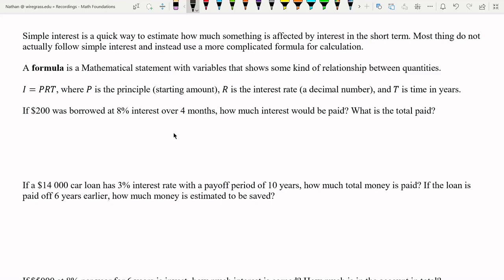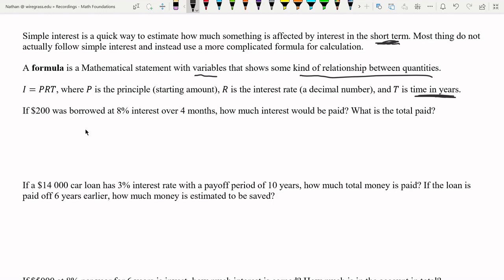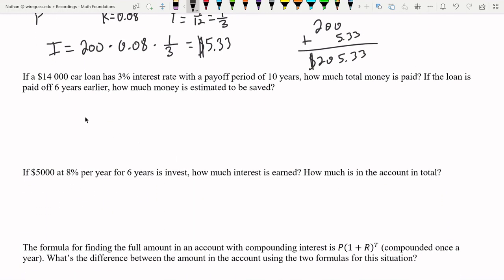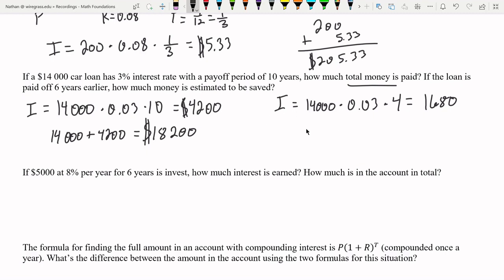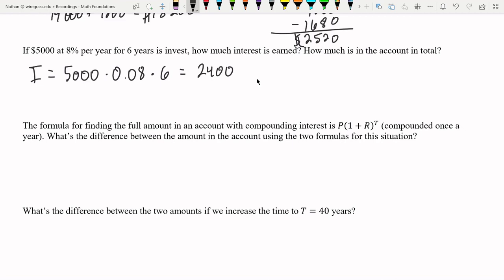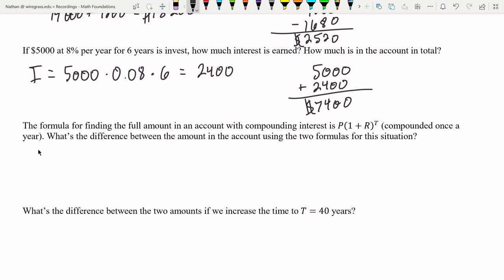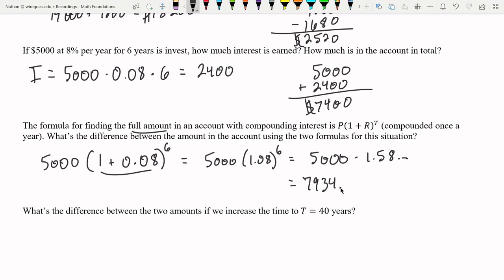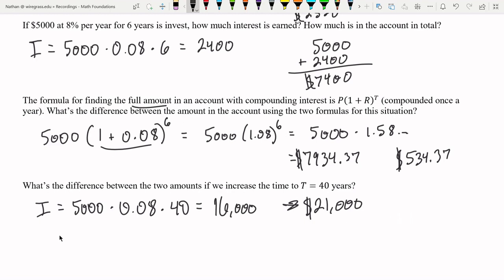Percents: Simple Interest